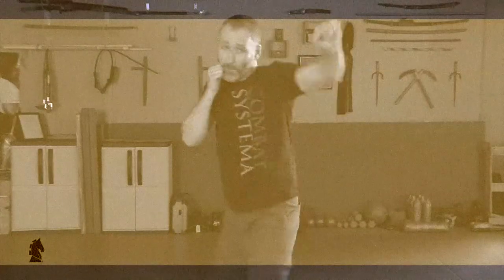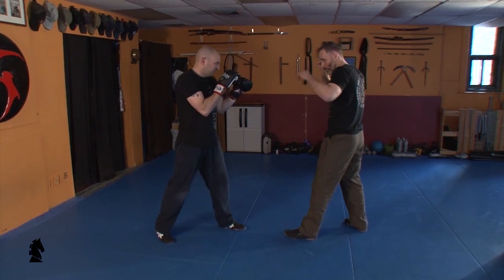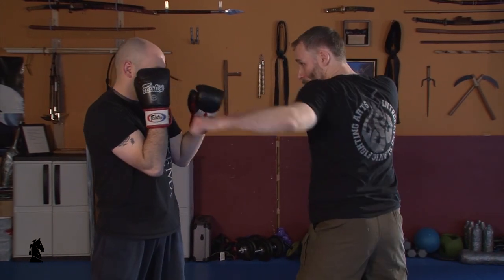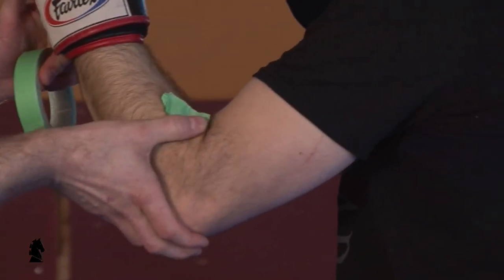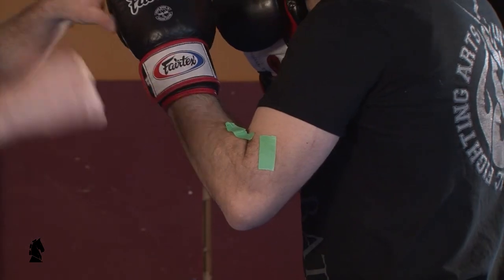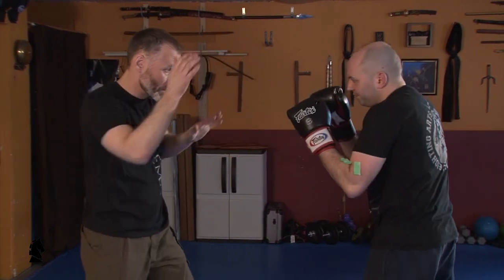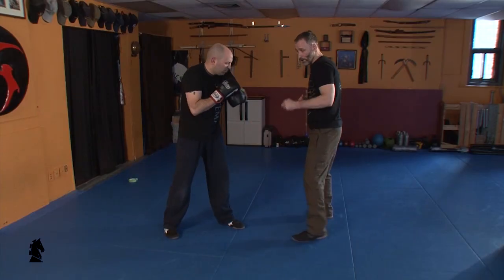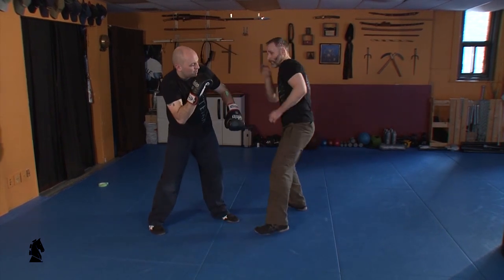Stance Destruction With Kevin Secours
The following is a brief excerpt from Volume 1: Hand-to-Hand of the Paladin Press Combat Systema series. In this clip, Kevin teaches some drills and strategies for attacking the opponent's stance. This helps build confidence in movement and identifying openings, and then gradually progresses to dynamic resistant interceptions of moving strikes and postures. To view the complete download, please visit: